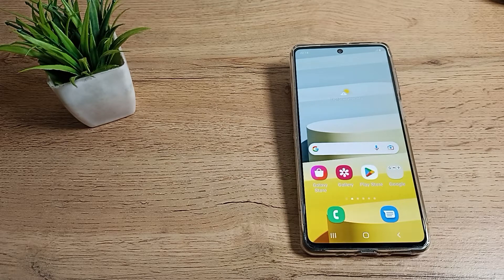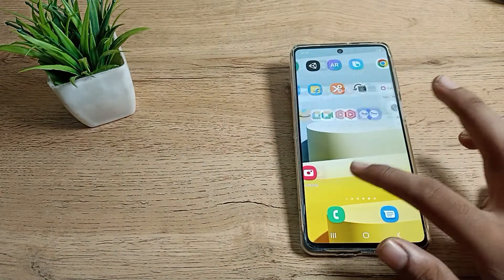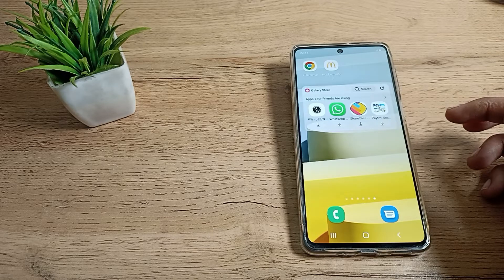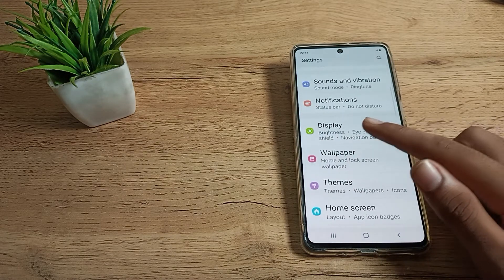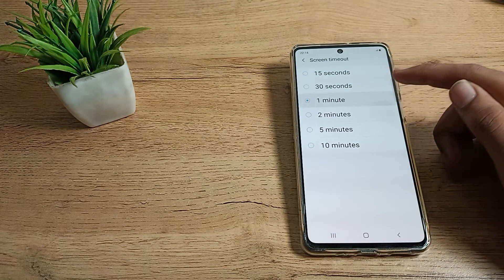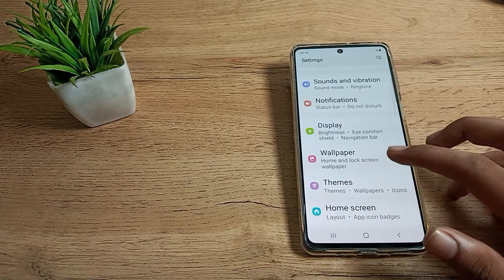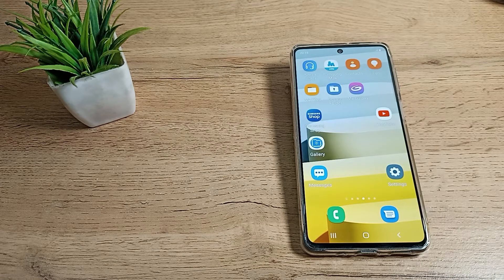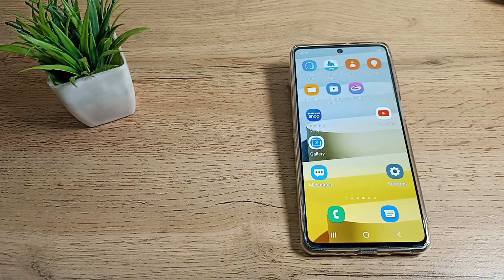How to customize screen Timeout in Samsung galaxy M53 5G phone, screen timeout setting samsung phone